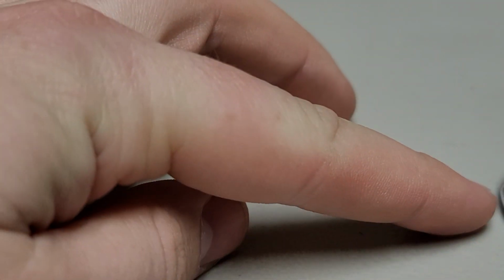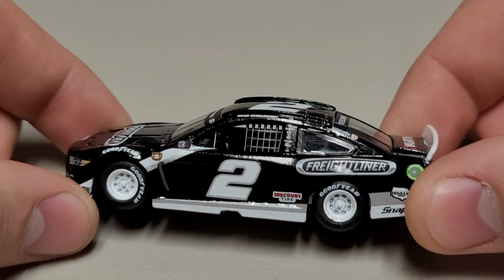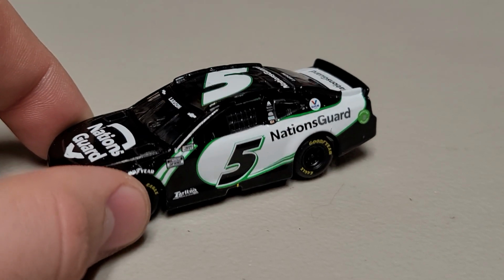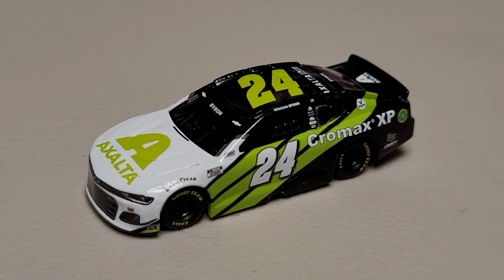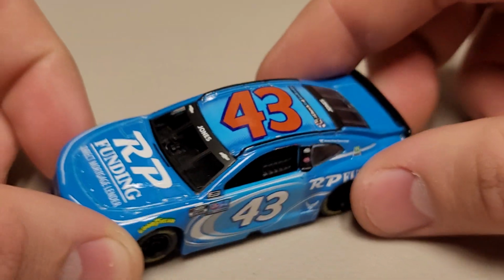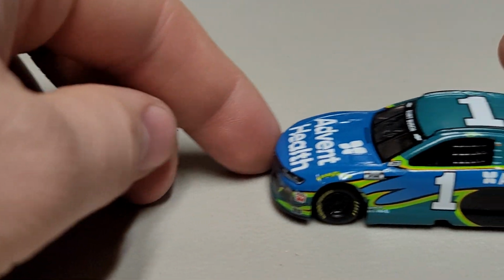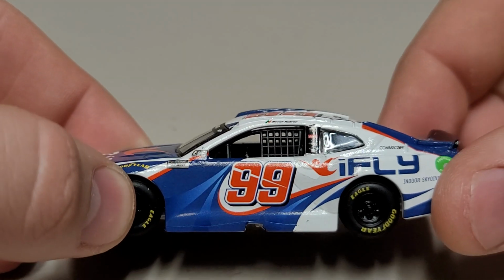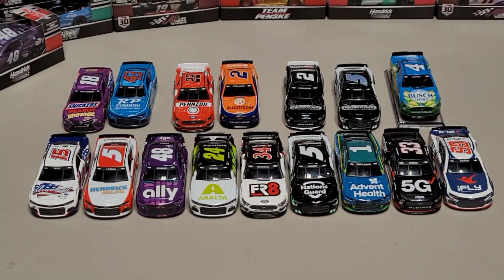Wave 6 NASCAR 1/64 Metal Chassis Diecast Review